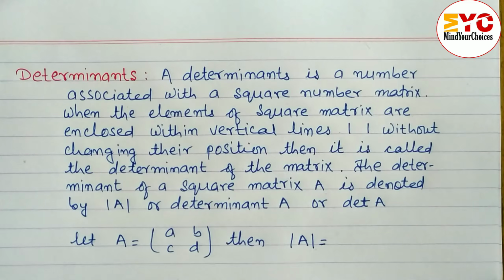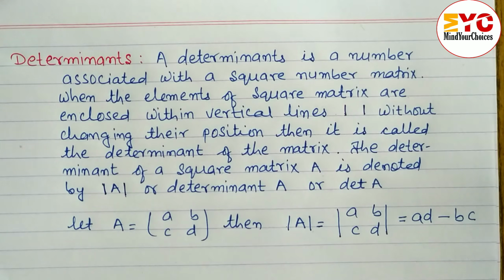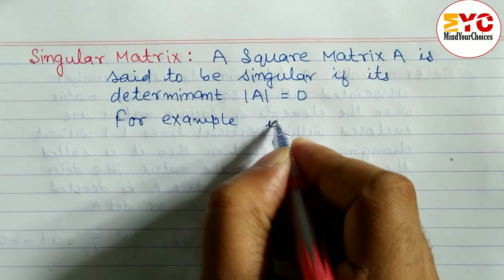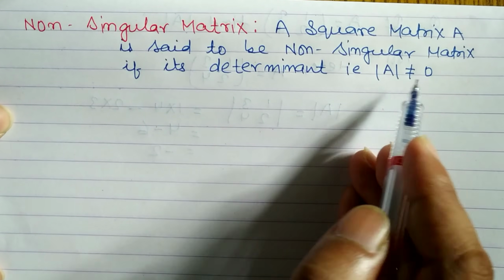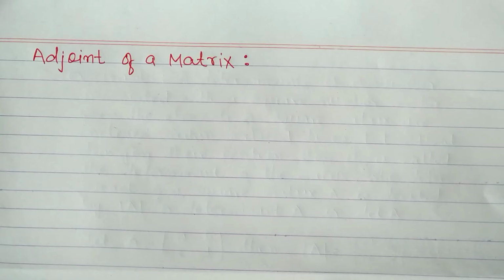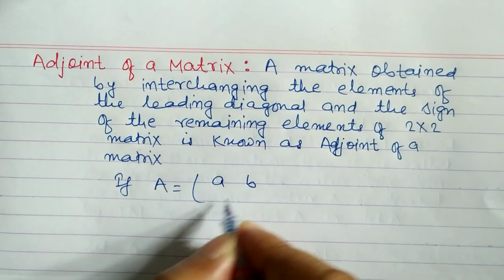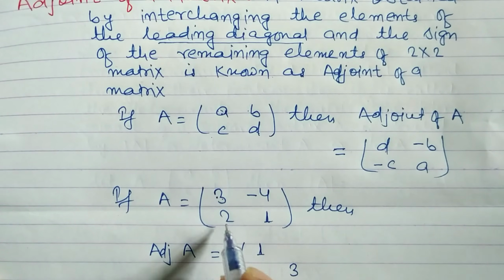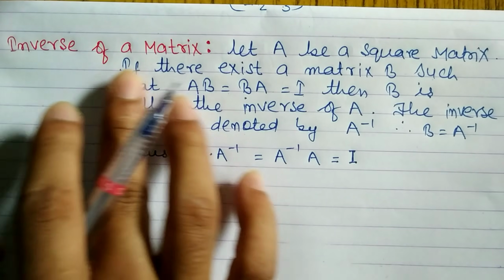Matrix Part 3 | Determinant | singular and non-singular Matrix | Adjoint Matrix | Inverse of Matrix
In this video we will learn the complete defination of determinant of a matrix, singular matrix, non-singular matrix, adjoint of a matrix and inverse of a matrix with example

non singular matrix
singular matrix
determinants class 12
determinant class 12th
determinants
adjoint of a matrix
inverse
inverse of matrix class 12
inverse function
inverse of a matrix 2x2
matrix
matrices
opt math class 10 nepal
class 10 opt
class 10 opt math
matrices class 11
mathematics
matrix class 12th
matrices one shot
mindyourchoices
matrix by shadab sir
see online class 2077
2077 online class nepal